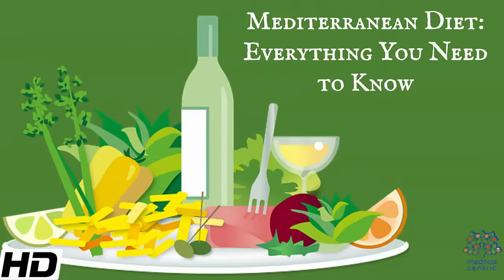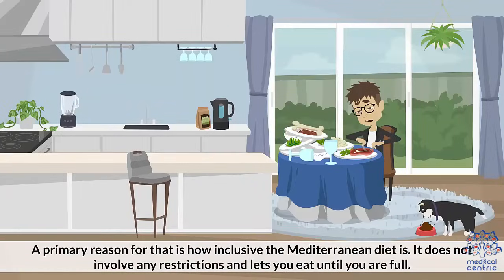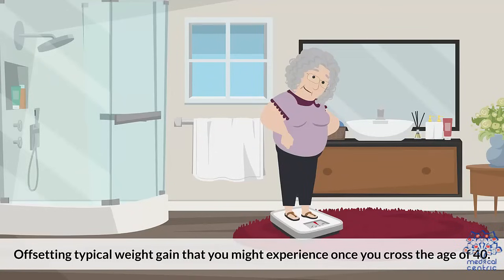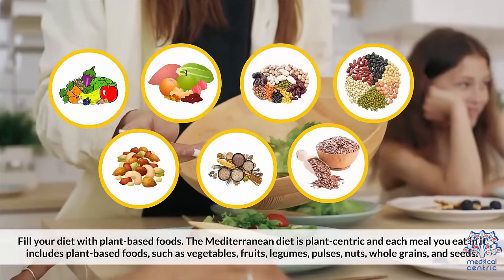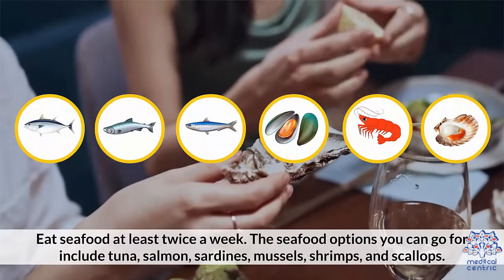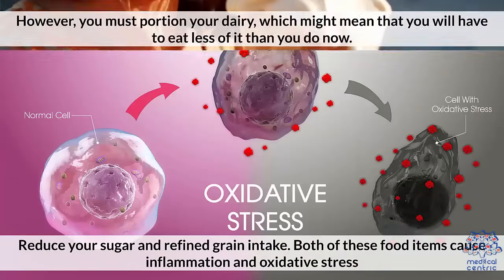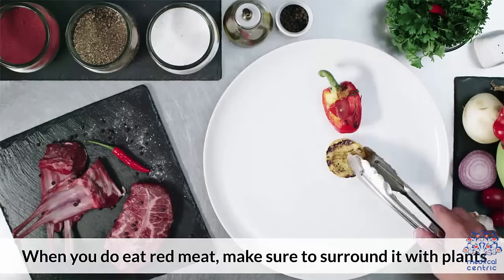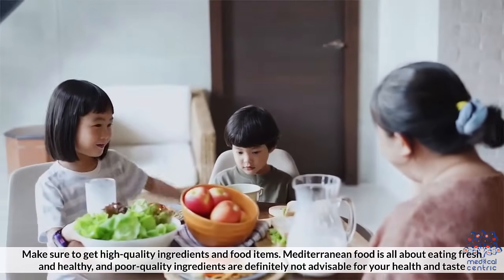Mediterranean Diet: Everything You Need To Know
Chapters

0:00 Introduction
1:13 what can you eat in a Mediterranean diet

The Mediterranean diet is a diet inspired by the eating habits of people who live near the Mediterranean Sea. When initially formulated in the 1960s, it drew on the cuisines of Greece, Italy, France and Spain. In decades since, it has also incorporated other Mediterranean cuisines, such as those in Turkey, the Balkans, the Middle East, North Africa and Portugal.

The principal aspects of this diet include proportionally high consumption of olive oil, legumes, unrefined cereals, fruits, and vegetables, moderate to high consumption of fish, moderate consumption of dairy products (mostly as cheese and yogurt), moderate wine consumption, and low consumption of non-fish meat products. Olive oil has been studied as a potential health factor for reducing all-cause mortality and the risk of chronic diseases.

The Mediterranean diet is associated with a reduction in all-cause mortality in observational studies. There is some evidence that the Mediterranean diet lowers the risk of heart disease and early death, although a 2019 review determined that the evidence had low quality and was uncertain. The American Heart Association and American Diabetes Association recommend the Mediterranean diet as a healthy dietary pattern that may reduce the risk of cardiovascular diseases and type 2 diabetes, respectively. The Mediterranean diet may help with weight loss in obese people. The Mediterranean diet is one of three healthy diets recommended in the 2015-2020 Dietary Guidelines for Americans, along with the DASH diet and vegetarian diet. The Mediterranean and DASH diets are two of the main sources for the MIND diet recommendations.

The Mediterranean diet as a nutritional recommendation is different from the cultural practices that UNESCO listed in 2010 under the heading "Mediterranean diet" on the Representative List of the Intangible Cultural Heritage of Humanity: "a set of skills, knowledge, rituals, symbols and traditions concerning crops, harvesting, fishing, animal husbandry, conservation, processing, cooking, and particularly the sharing and consumption of food", not as a particular set of foods. Its sponsors include Croatia, Cyprus, Greece, Italy, Morocco, Spain and Portugal.